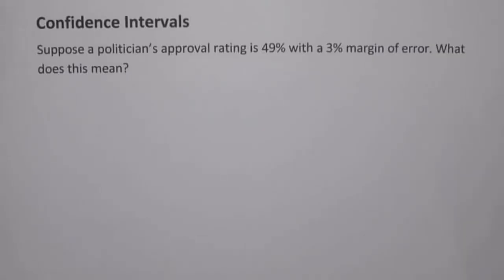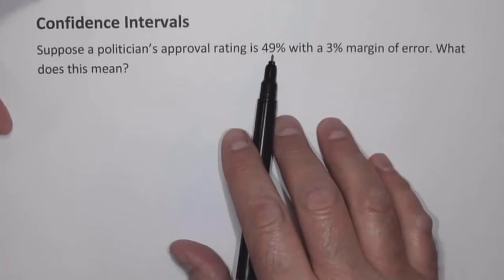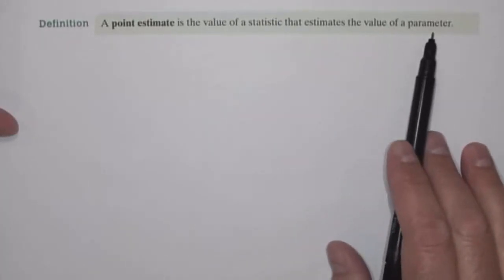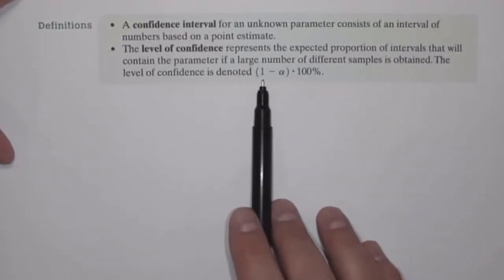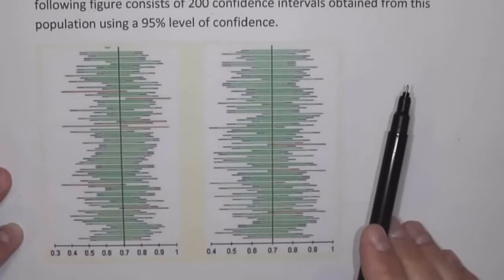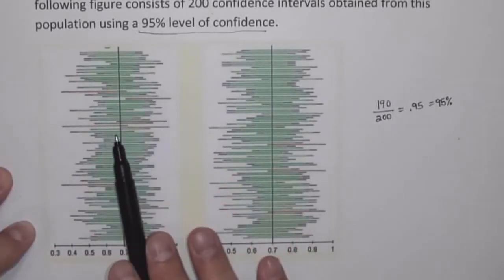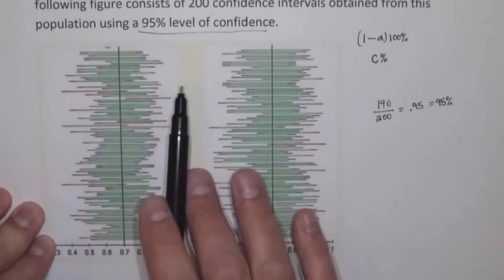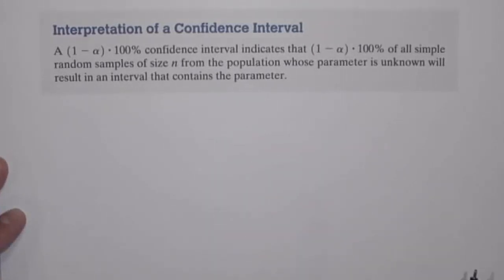Statistics Section 9.1 Video 1 of 6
This video provides an introduction for confidence intervals.